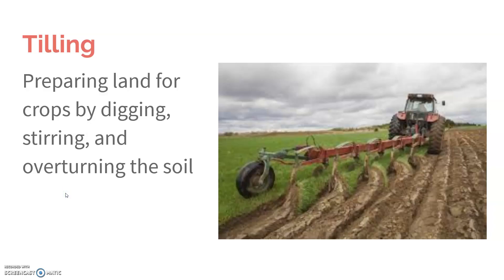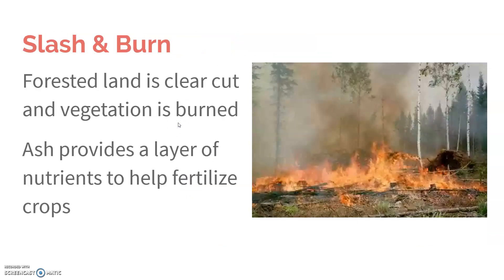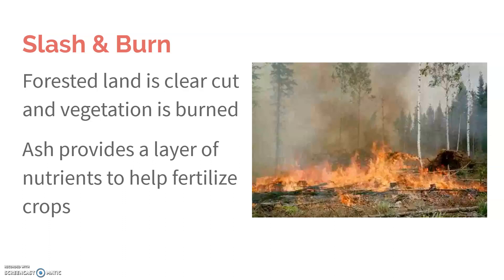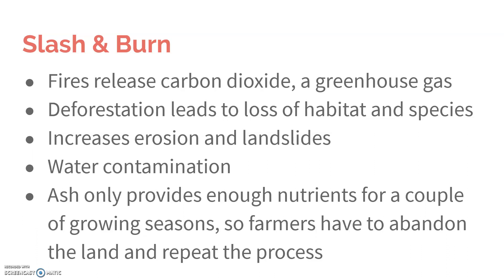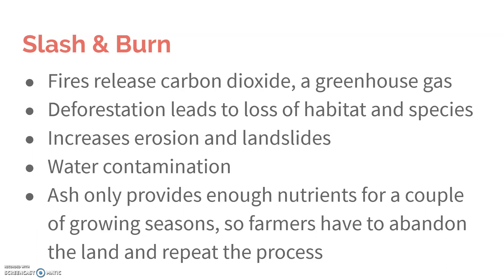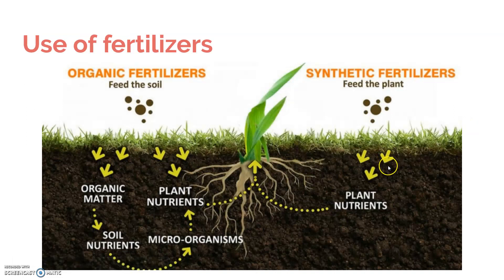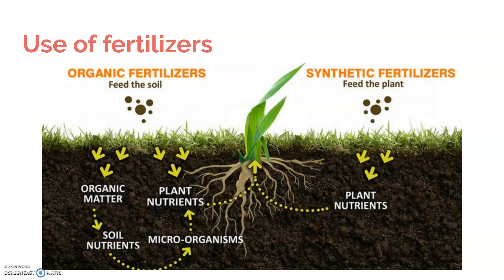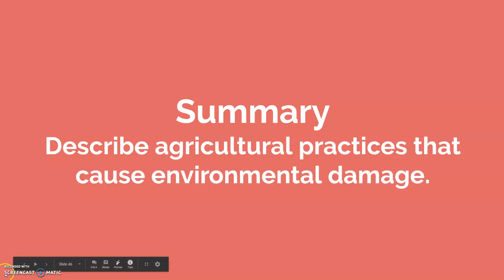5.4 Impacts of Agricultural Practices